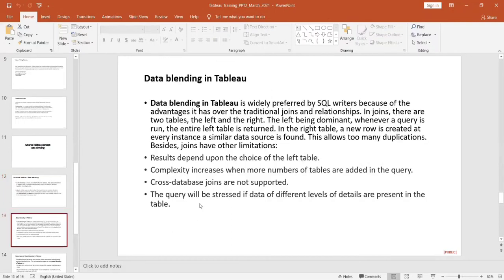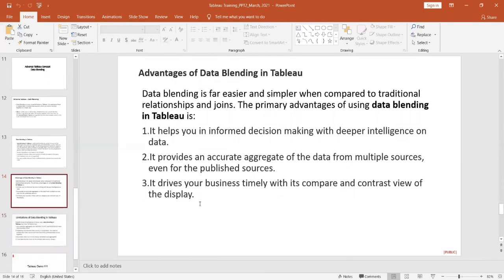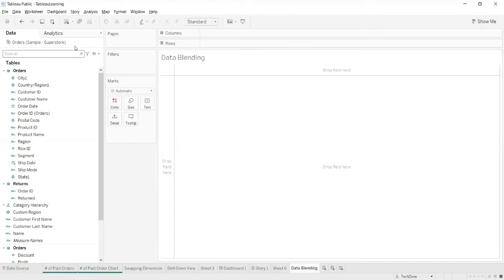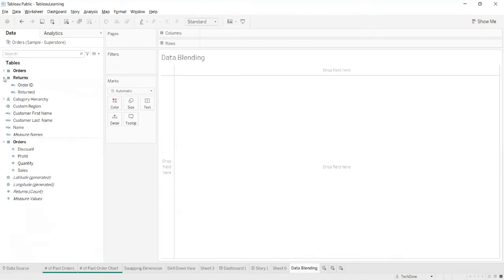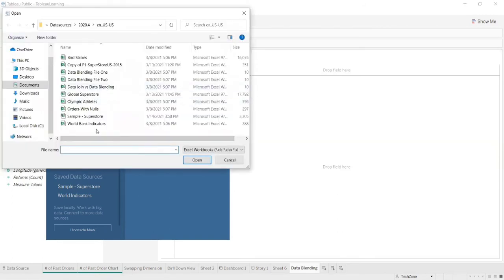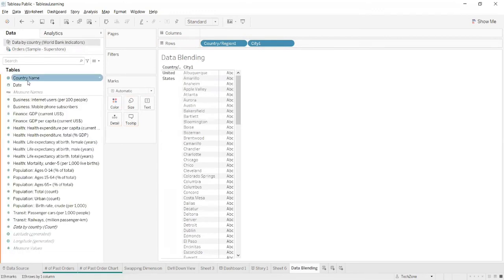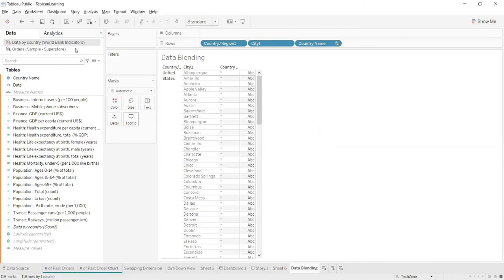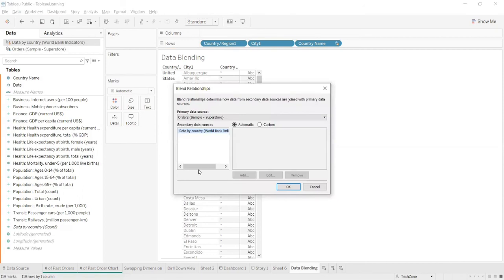Gist of Data Blending in Tableau Go Live on EdBhoomi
The video is basically consists of the gist of data blending topic from Tableau. If you are also looking forward to learn about this Visualization tool, you may or reach at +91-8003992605